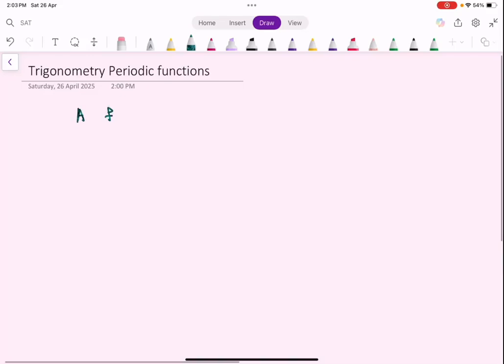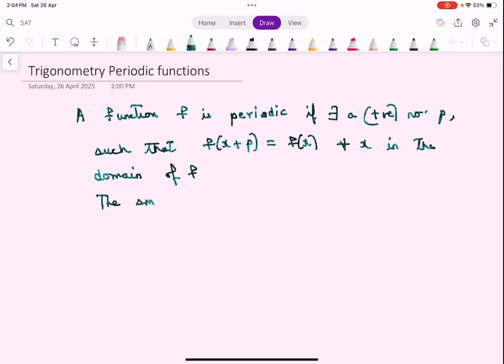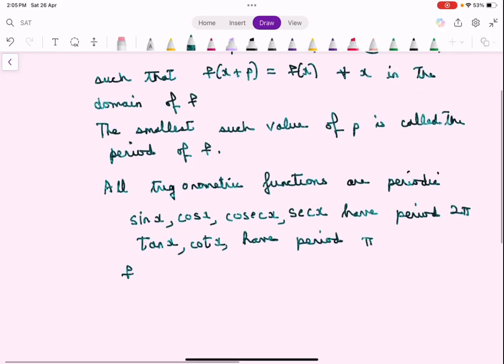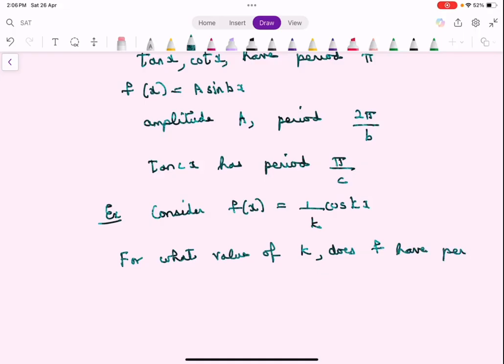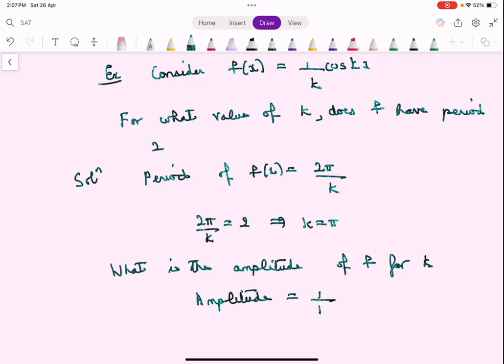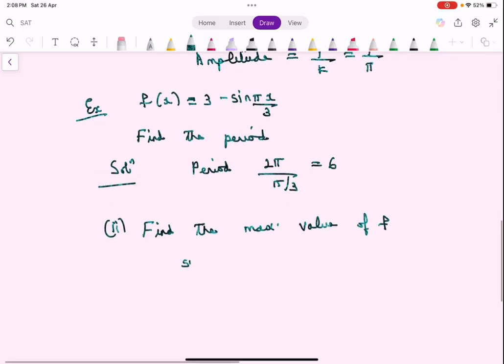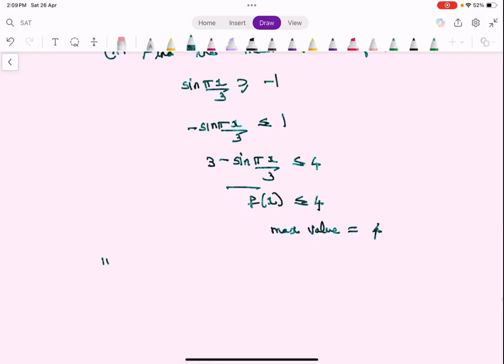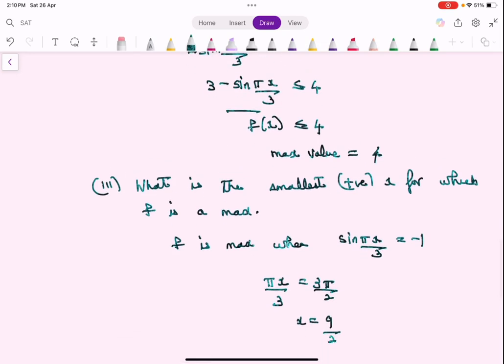Understanding Period and Amplitude of Trigonometric Functions Part One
Learn how to calculate the period and amplitude of simple trigonometric functions. This is a part of AP Calculus.